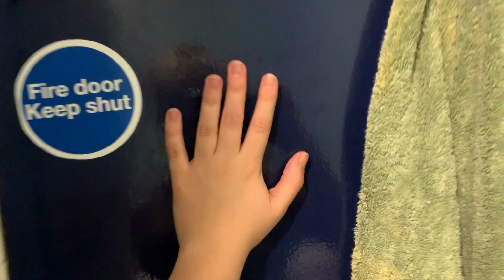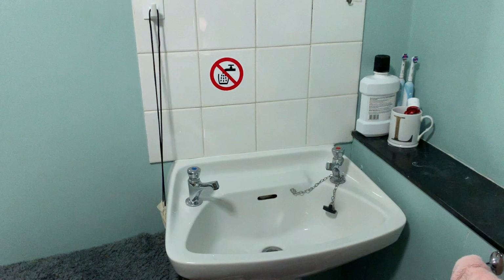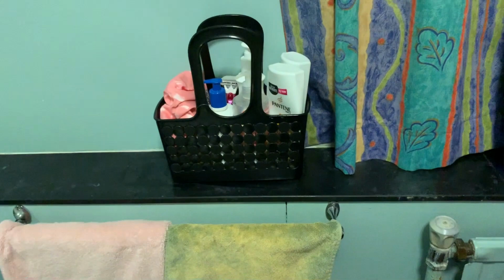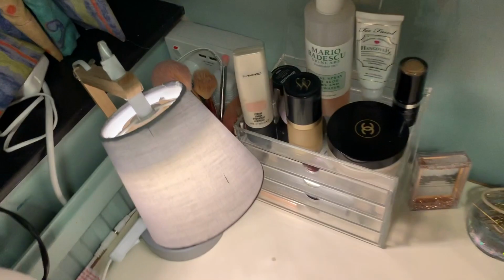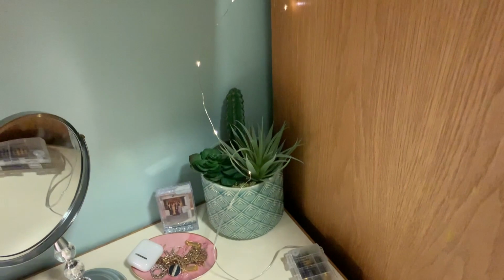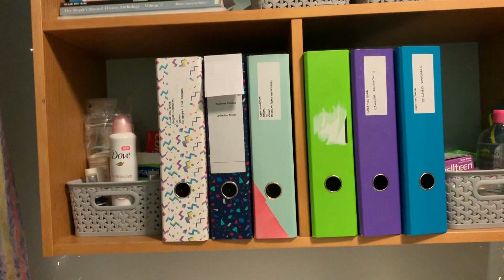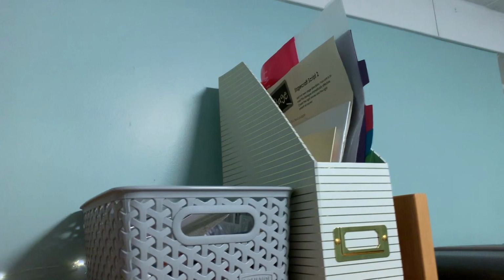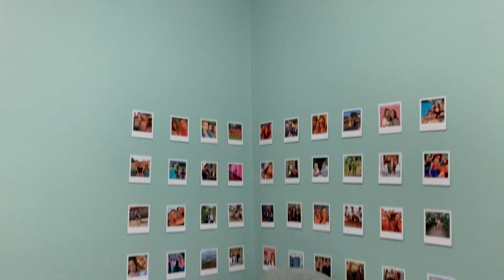Boarding School Dorm Room Tour 2018 | Lottie-Lou Smith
Hey guys, I hope you like this video! Mwah xx